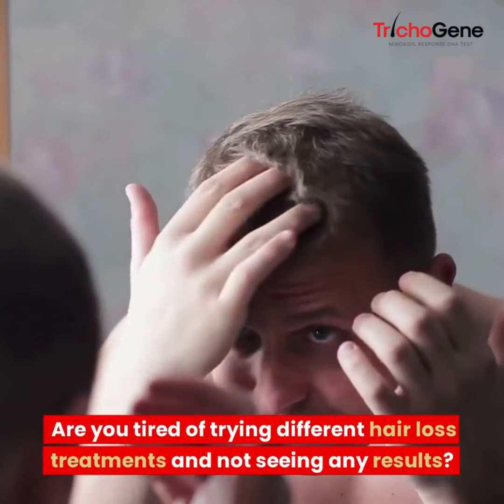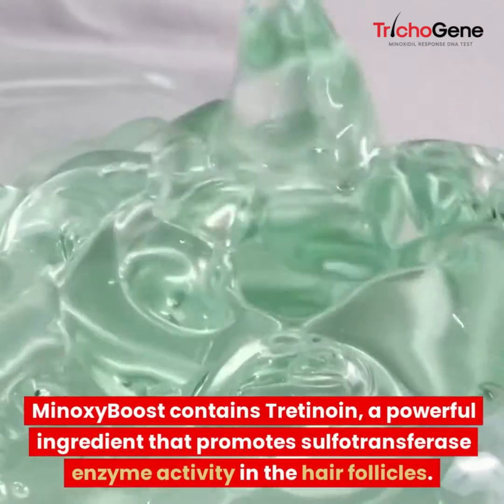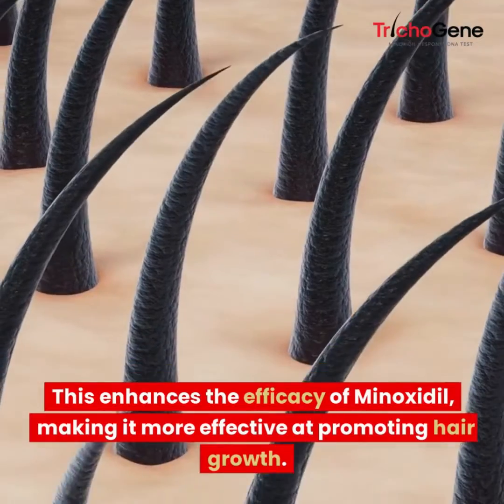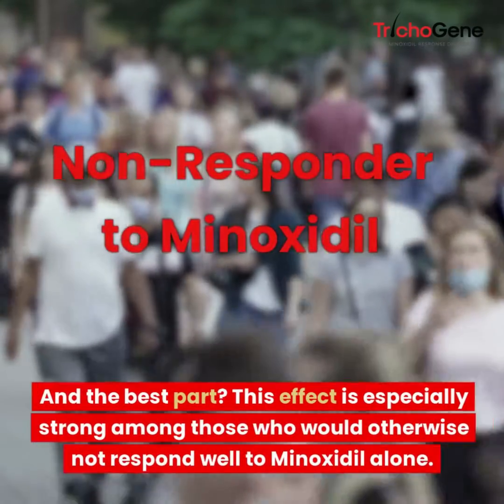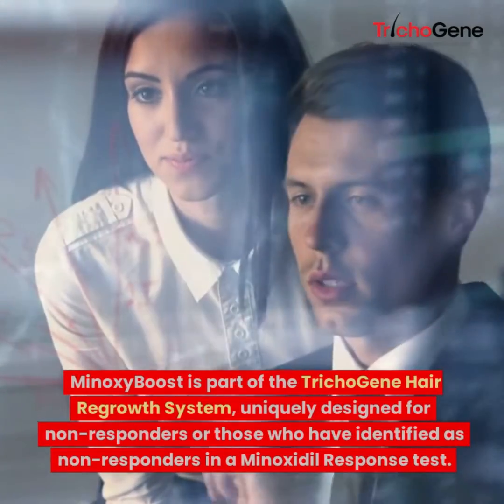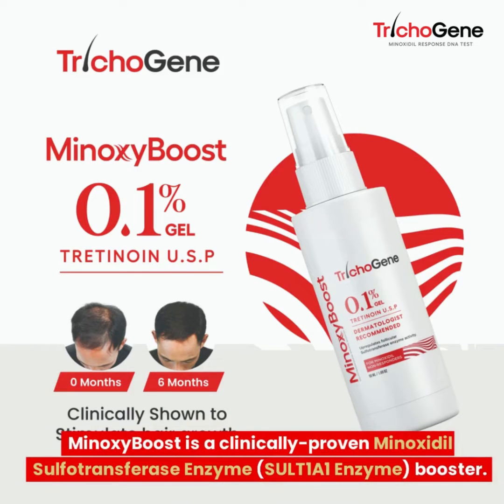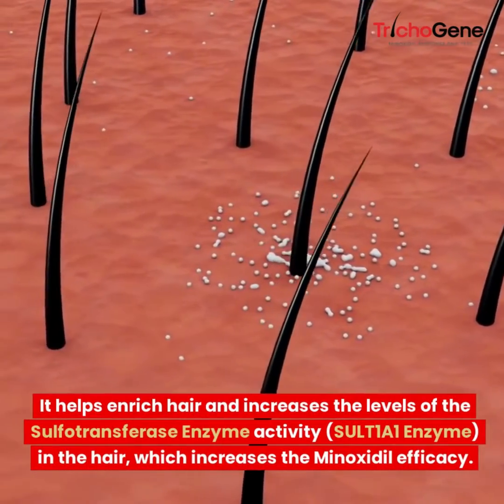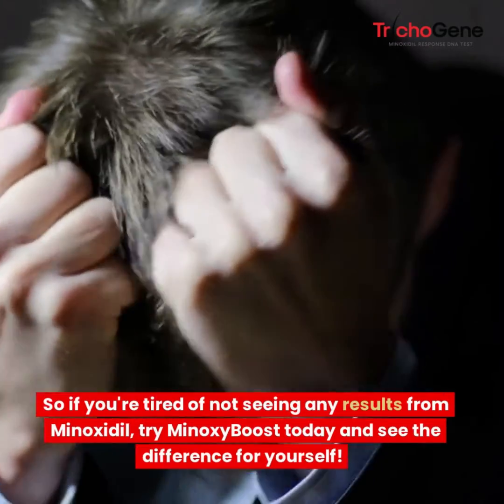How Does The TrichoGene Hair Regrowth System Work?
Minoxidil only works for people with a specific enzyme to convert and activate Minoxidil into the active Minoxidil Sulfate.  If your enzyme activity is low, you won’t respond to Minoxidil, no matter how long or consistently you use Minoxidil.  MRT tests for the enzyme levels in the swab samples, and then you choose the best Minoxidil Growth Plan based on your personal genetics.

MinoxidilResponseTest HairLossTest HairGrowthTest PersonalizedHairLossTreatment #